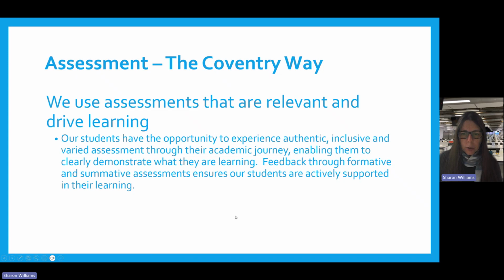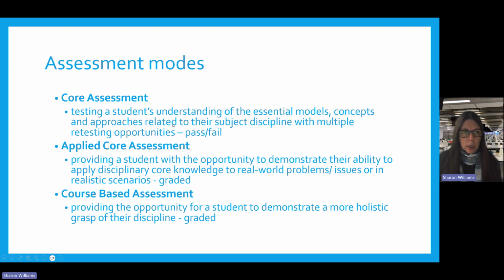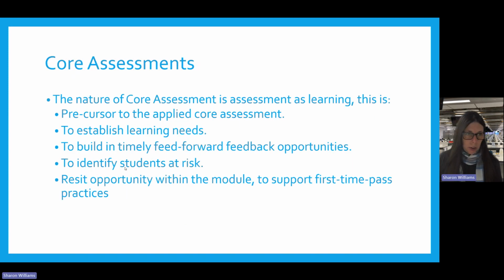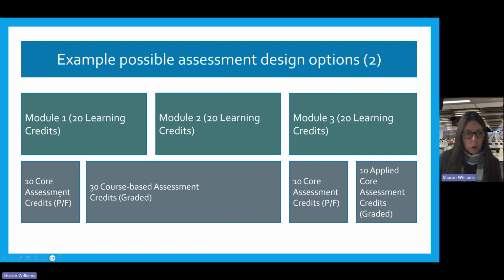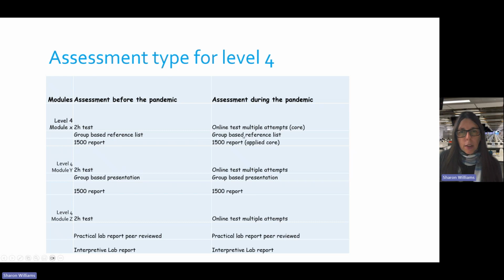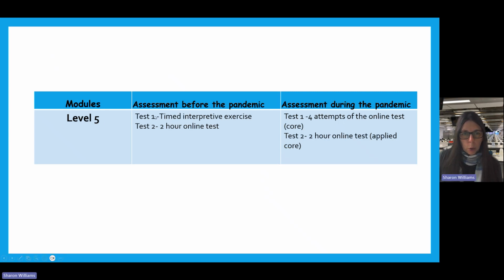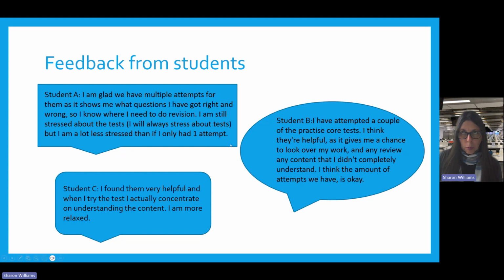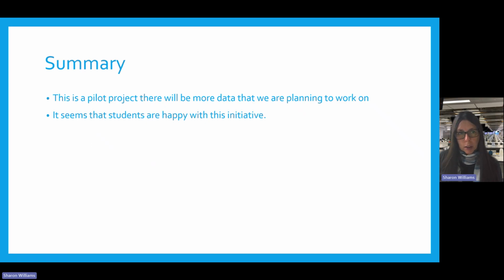Teaching Beyond the Curriculum: S. Williams et al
Enhancing student success through changes in assessment practice: the impact on student achievement and progression